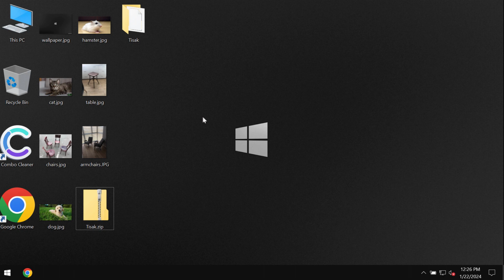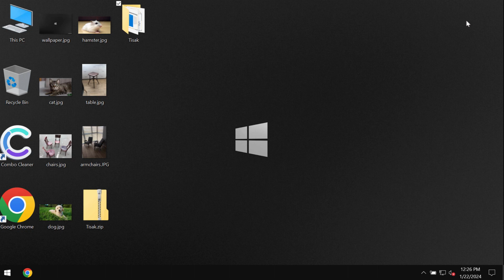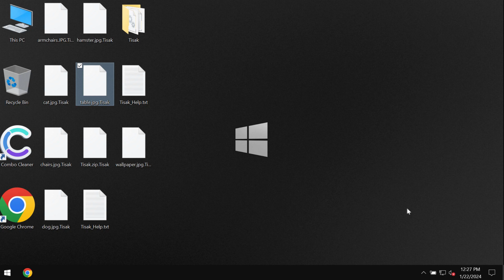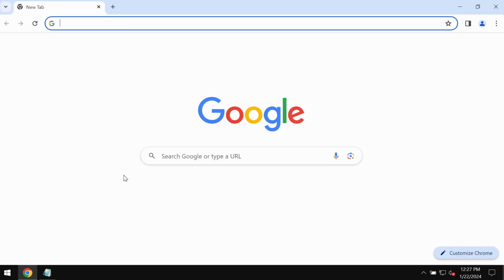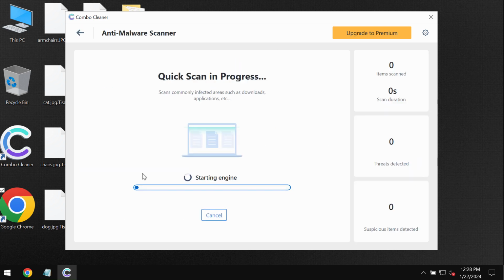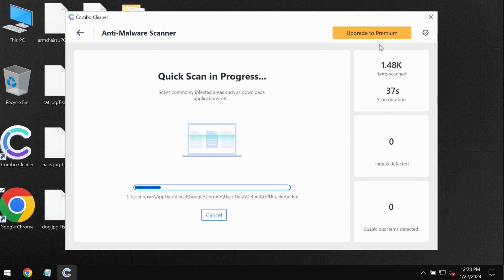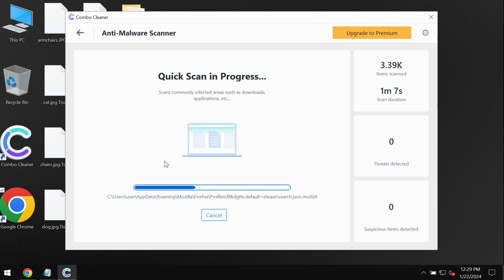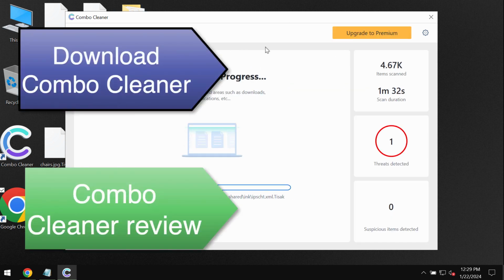Tisak ransomware removal [.Tisak file virus].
Tisak is a new ransomware. It is referred to as the .Tisak file virus. Tisak encrypts files and appends the .Tisak extension to the filenames. Hence, it's not possible to use the files. The ransomware then tells its victims to pay a special ransom for file restoration. Yet, paying the ransom is not a good idea. Don't pay it! Remove this file virus with Combo Cleaner Antivirus via the official and thus get your data always protected with its help in the future.

More information about this threat can be found in this detailed guide

And below please find the quotation from the ransom note:
QUOTE
    Your Network and your ESXI servers has been Encrypted by Tisak Ransomware V3.0

    Your machine Id : 6C4E6C0DD6CD8727

    This is our communication emails :
    use above ID as the title of your email

    Your ESXI machine which encrypted by our Dedicated Esxi-Ransomware:
    a51-esx-01
    a51-esx-02
    a51-esx-03
    a51-esx-04
    a51-esx-05
    a51-esx-09
    a51-esx-10
    a51-esx-11
    a51-esx-12
    and some others by windows Versions

    Your ESXI encrypted By our Uniq Linux ransomware
    and also after payment you will get ESXI decryptor compatible

    If you don't pay the ransom, the data will be published on our TOR darknet sites.
    Keep in mind that once your data appears on our leak site, it could be bought by your competitors at any second
    so don't hesitate for a long time.
    The sooner you pay the ransom, the sooner your company will be safe.

    To confirm our honest intentions.Send 2 different random files and you will get it decrypted.
    It can be from different computers on your network to be sure that one key decrypts everything.
    2 files we unlock for free

    You will receive btc address for payment in the reply letter

    Tisak
UNQUOTE